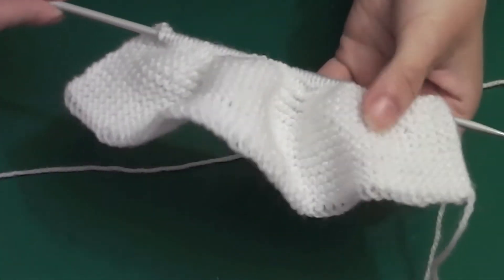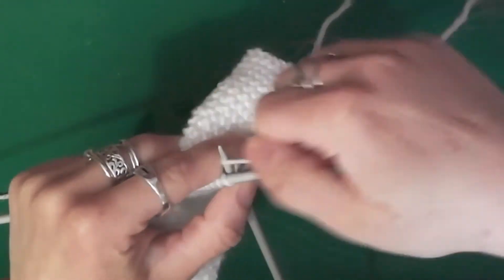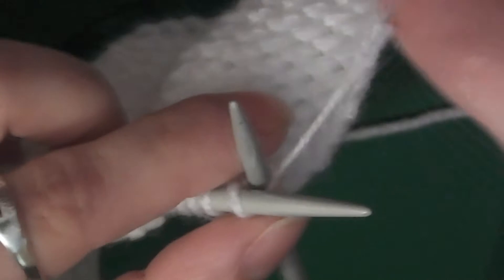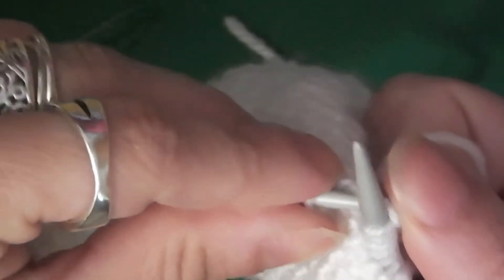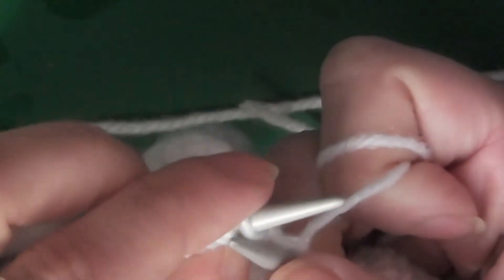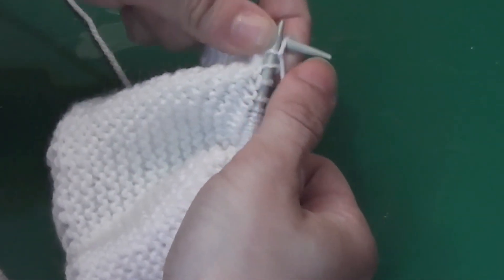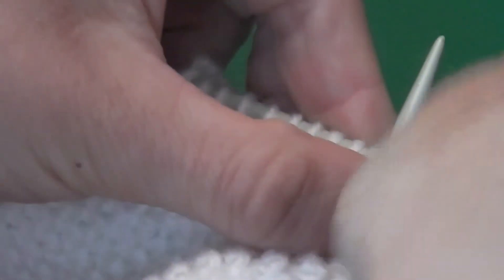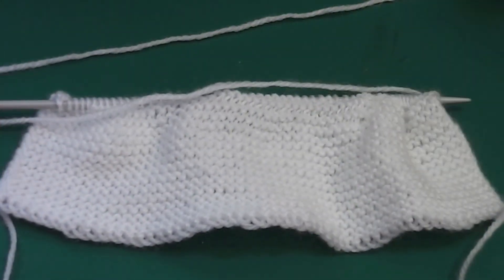How To | Knitting for beginners | Garter Stitch